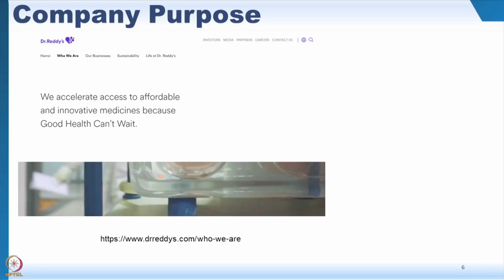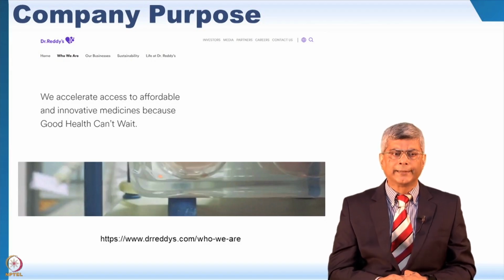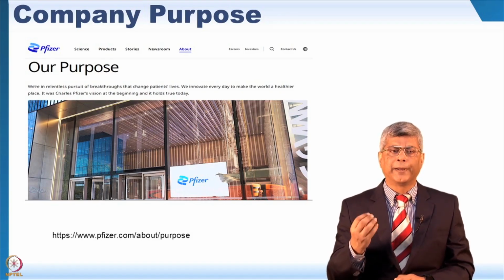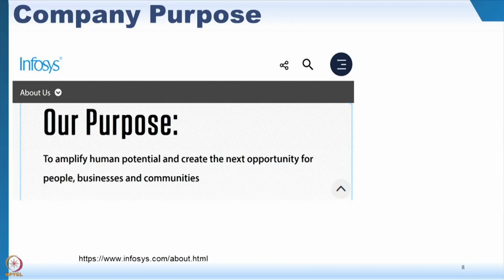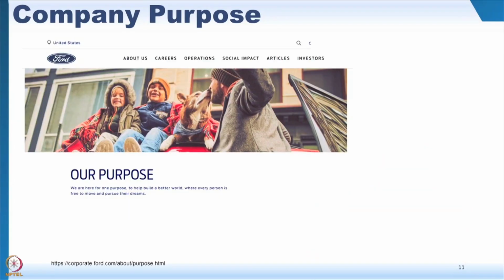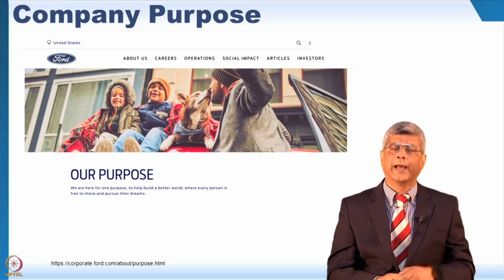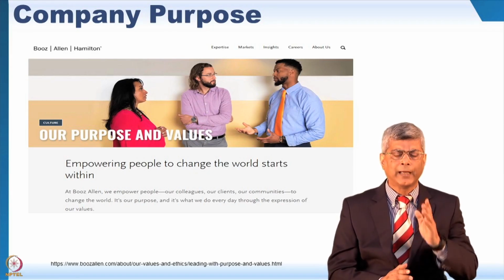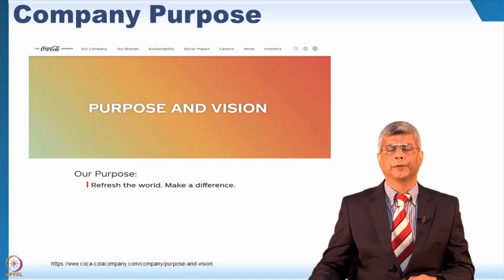Module 3: Part 1 - VISION, MISSION, GOALS, STRATEGY & CULTURE